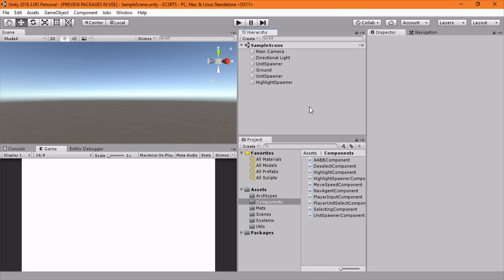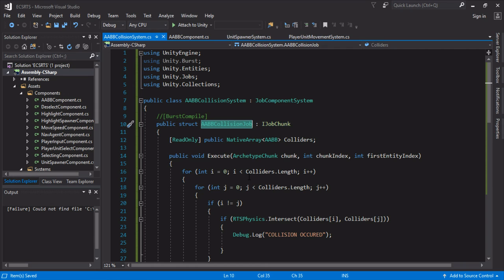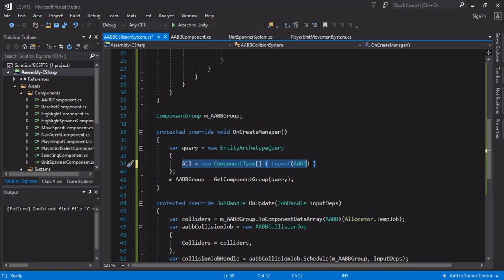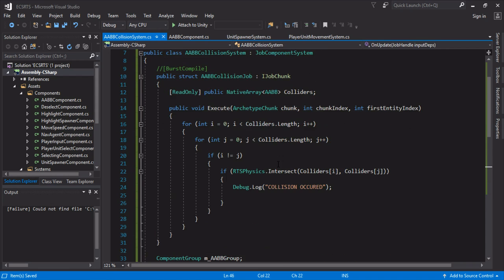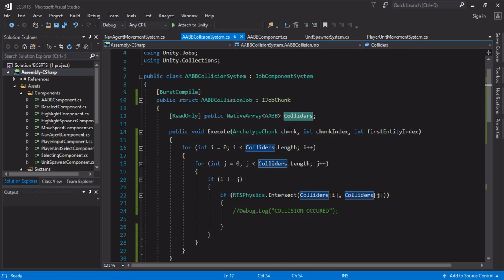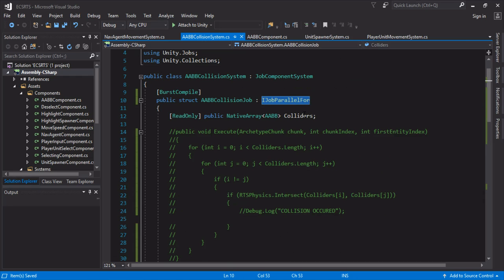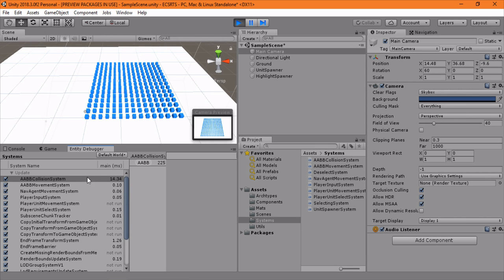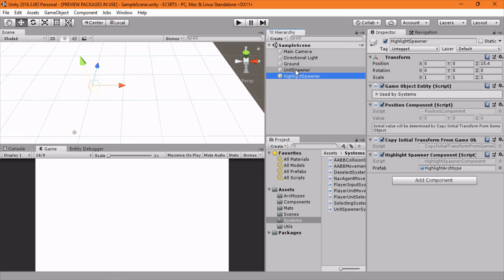[ECS Tutorial] Making an RTS with Unity's ECS - Collision Detection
We continue the unity ecs tutorial series by building on our Axis-Aligned Bounding Boxes to actually log detection when two boxes overlap. We talk a little about Burst compiling and using IJobChunk/IJobParallelFor to write highly-optimized code.